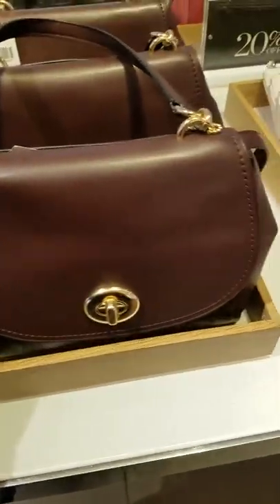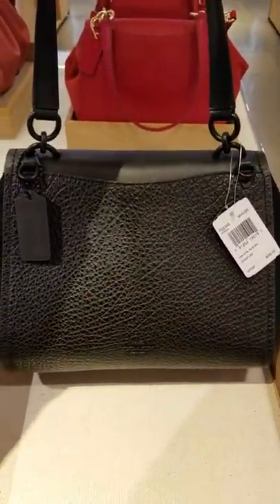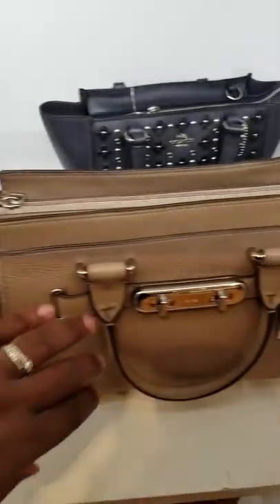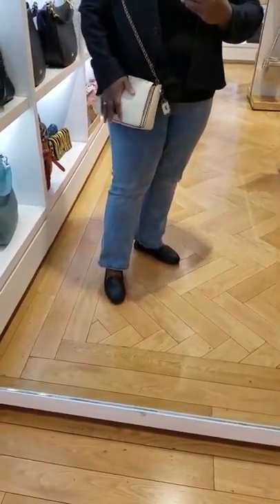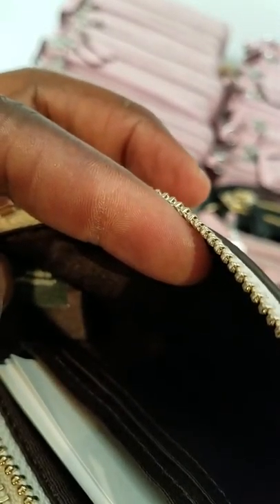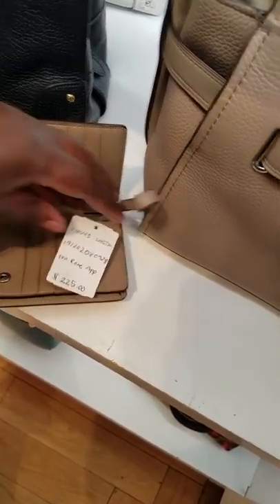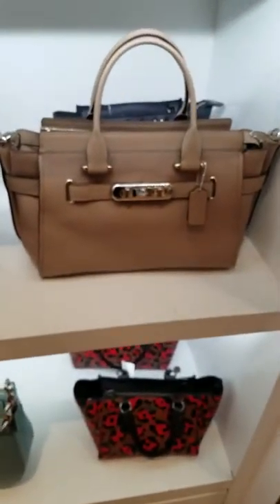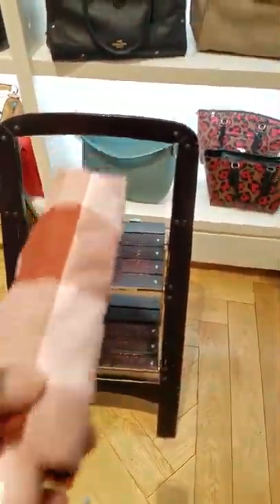Quick Trip to the Coach Outlet 2018!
Coach Outlet Store Tour 2018
Forgot to film in landscape, ack! Well, hope you still enjoy!

Bags/Accessories shown:
Swagger
Mercer
Dinky
Edie
Faye
Double Zip Corner Wallet
Tea Rose Wallet
More!!!